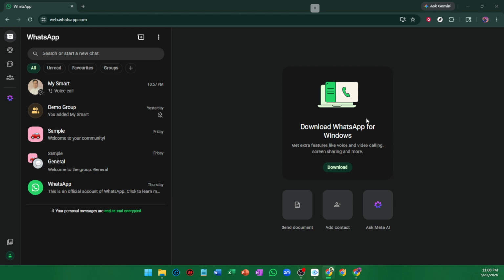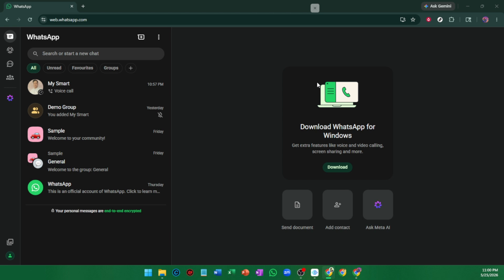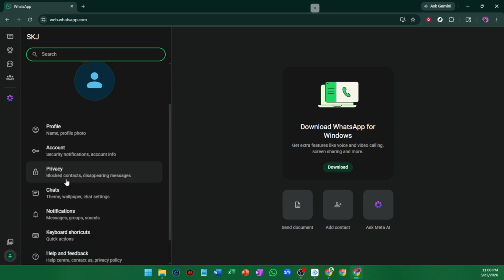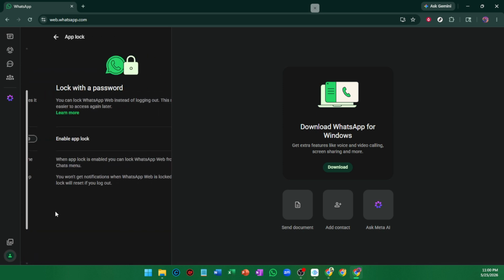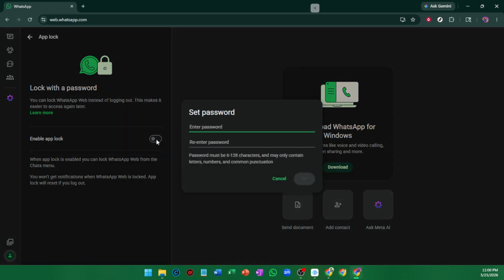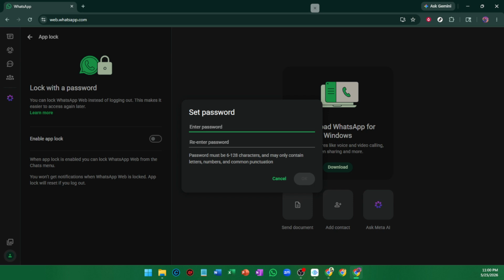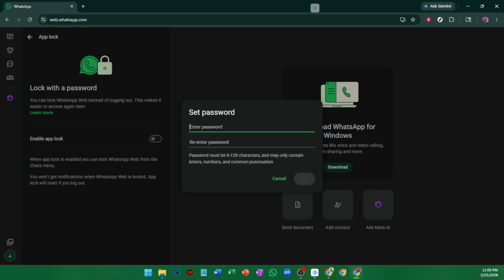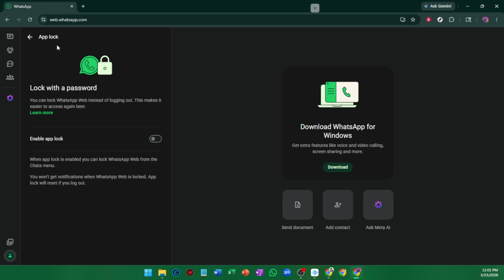How to Lock WhatsApp on Laptop with PIN [2026 Guide]